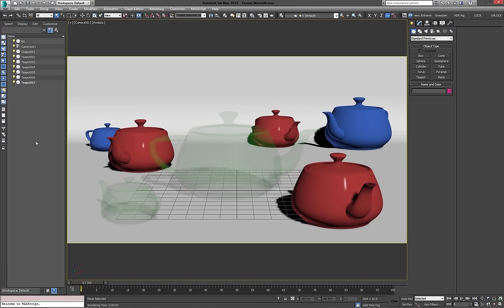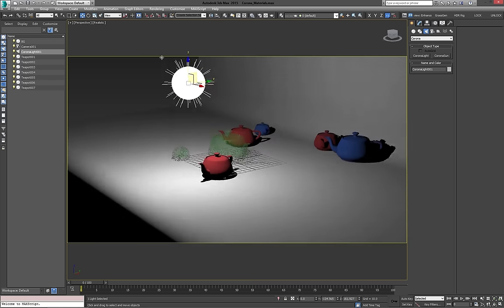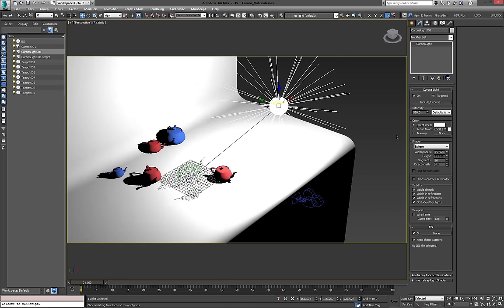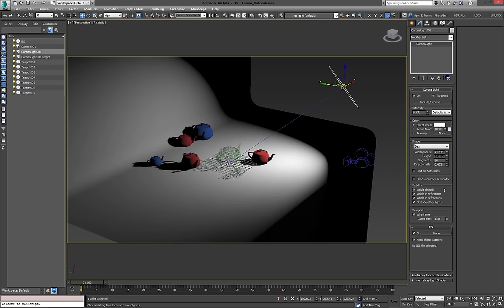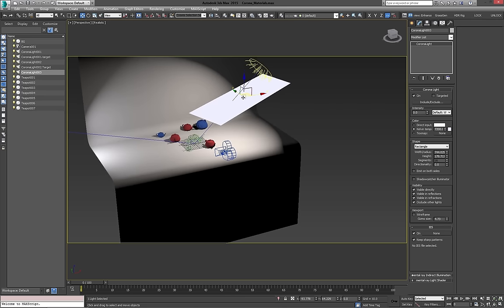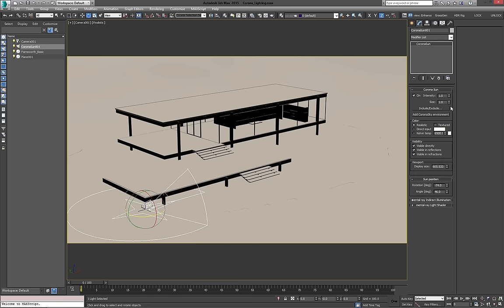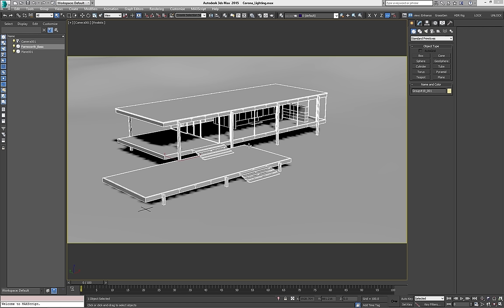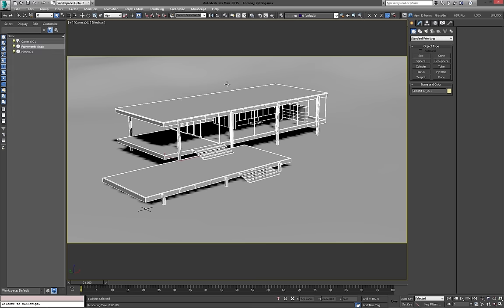Corona 101: Lighting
A quick overview of the basics of Corona's lighting options.